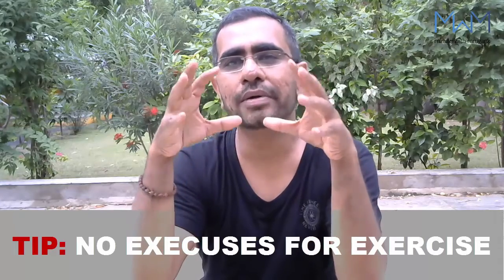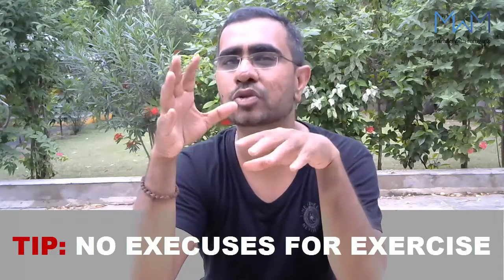No Excuses for Exercise - Health Management Tip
The tips will teach you

- Let your brain change your body.
- It's not what you eat. It's how and why you eat.
- It's about nourishment not punishment.
- It's about living not dieting.
- Banish food-related anxiety and guilt.
- Ditch compulsive eating habits triggered by anything and everything but hunger.
- Reduce stress, which will naturally reduce your urge to eat.
- Curb cravings caused by emotional triggers and nutritional deficiencies.